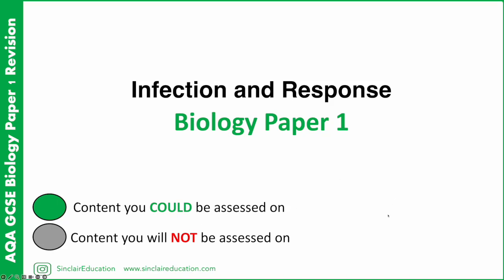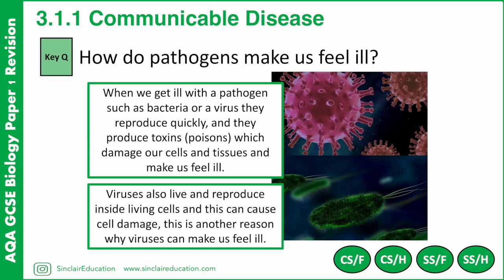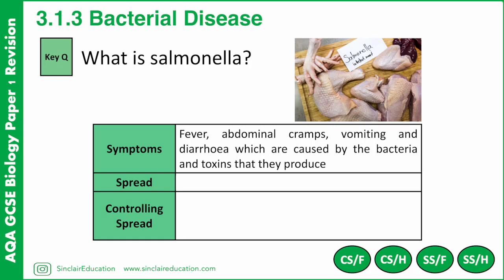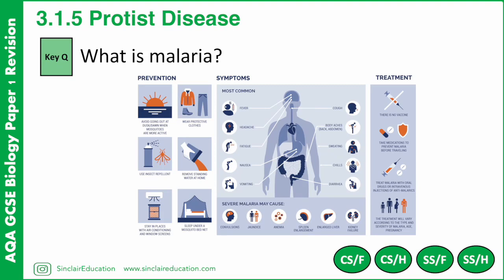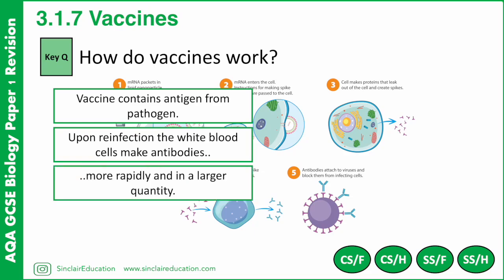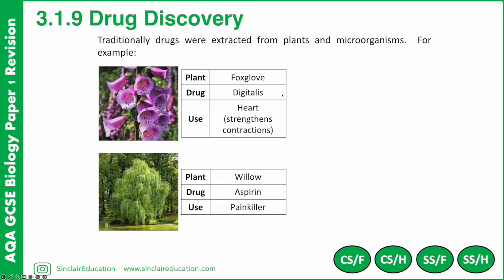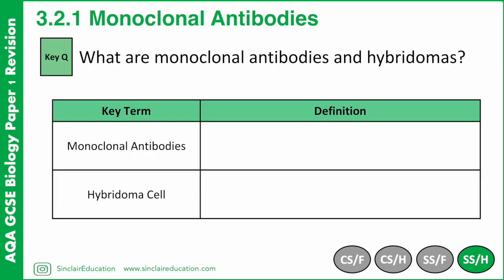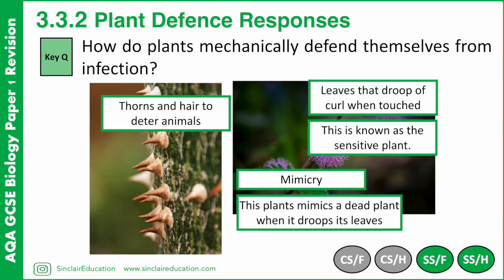AQA GCSE Biology Topic 3: Infection and Response – Full Revision & Key Notes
✨ Everything you need for Topic 3: Infection and Response, explained clearly and in full.

In this 40-minute revision session, we cover the entire AQA GCSE Biology Topic 3 step-by-step. You’ll learn every key idea, diagram, and exam-ready explanation from the specification – all in one detailed video.

This video is ideal for students revising for Paper 1, whether you’re starting your revision or preparing for the real exam.

We’ll look at:
🦠 Types of pathogens and how they cause disease
💉 The body’s defences against infection, including the immune response
🧫 Vaccinations and how they protect against disease
💊 Antibiotics and painkillers – what they do and their limitations
🧪 The stages of drug development and testing (preclinical and clinical trials)
🌿 How monoclonal antibodies are made and used
🍃 Plant disease and defence mechanisms

Each section is explained clearly with examples, key definitions, and tips to help you apply your knowledge to real exam questions.

📚 You can watch this as a complete masterclass or use the timestamps to jump straight to the sections you want to revise.

Pause when you see diagrams you want to copy, or rewind parts you need to go over again.

📺 Check out the playlist for all AQA GCSE Biology topics and required practicals – everything you need for Paper 1 and Paper 2.